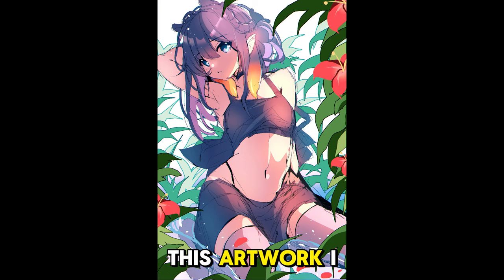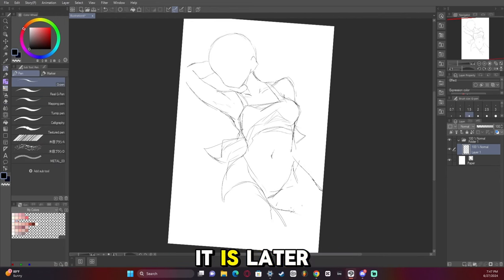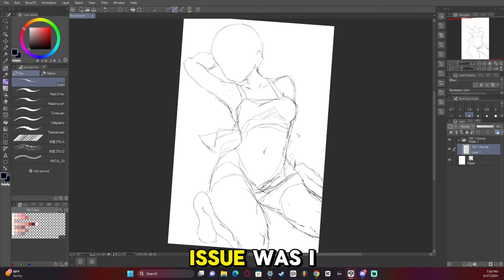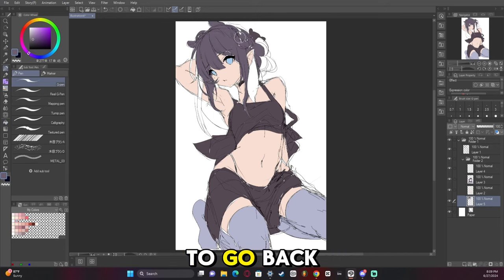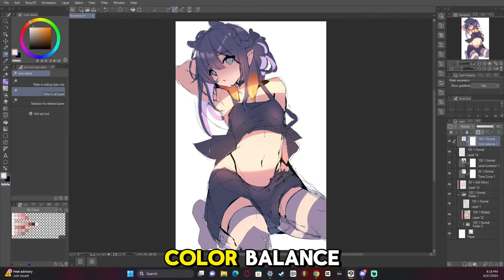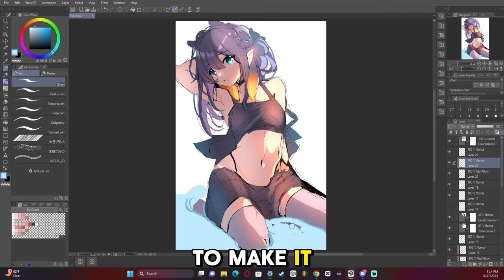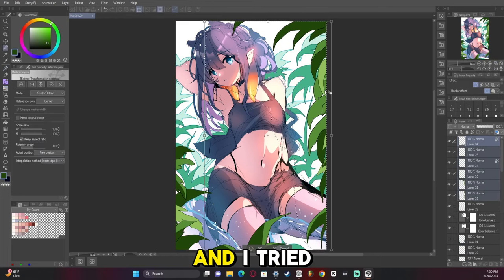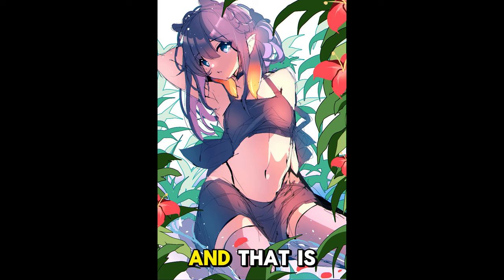[ILLUISTATION MAKING] When You Don't Plan An Artwork But It Still Turns Out Fire!